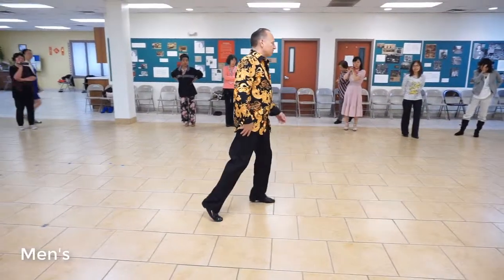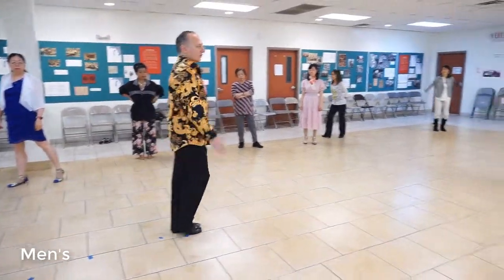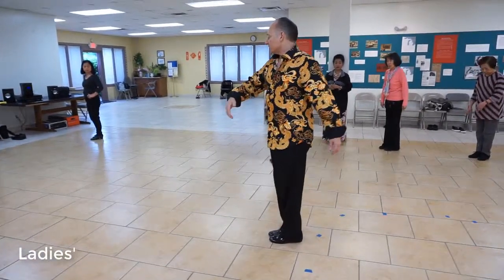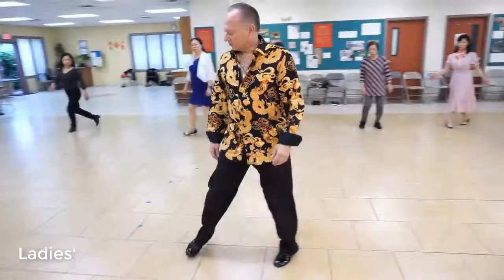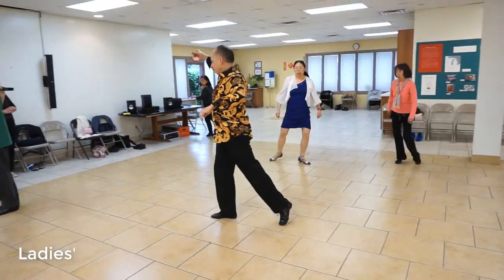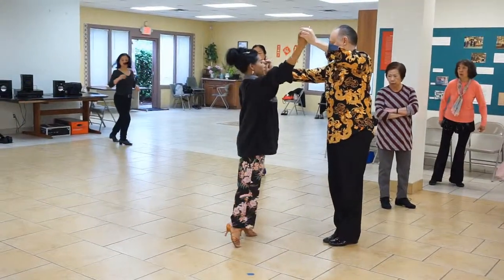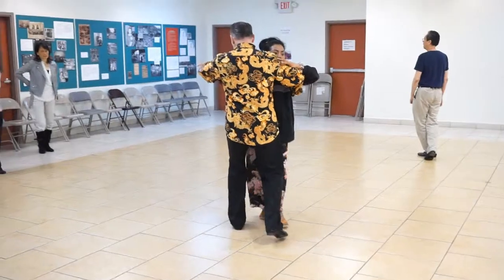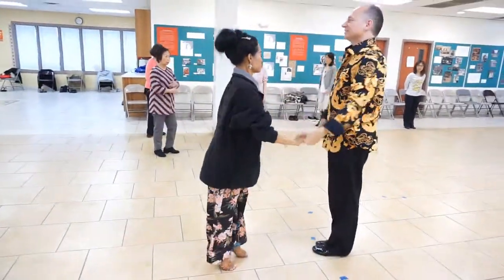Waltz Class 2019 Week 1 Basic 2